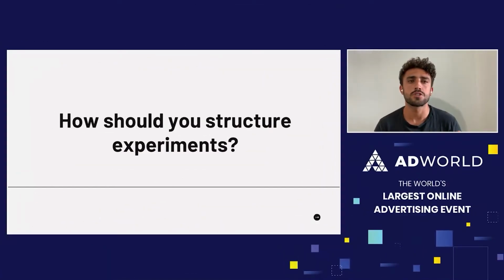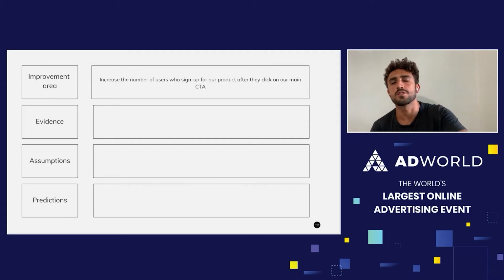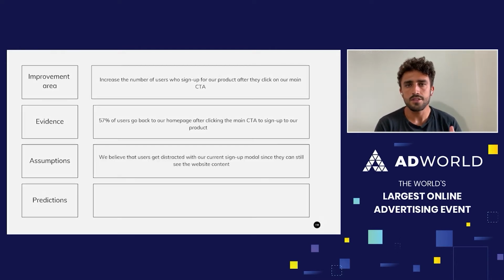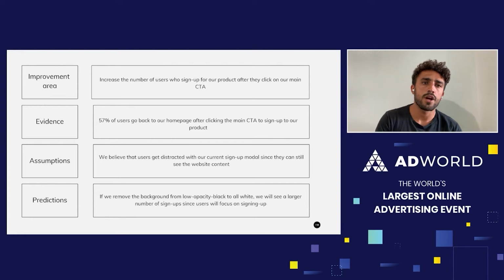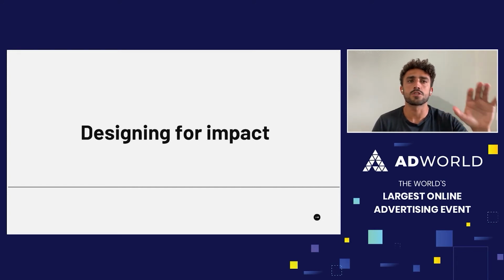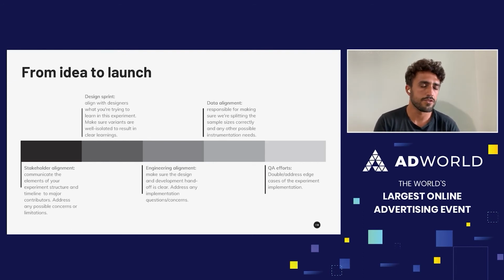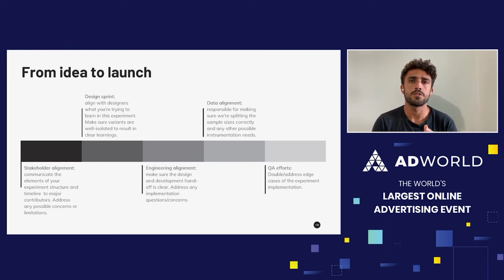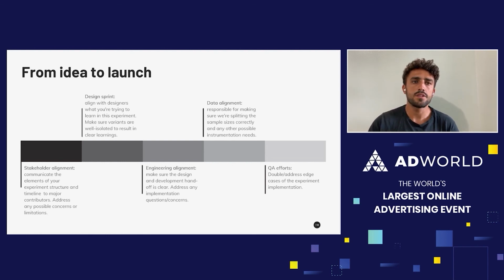Running Growth Experiments: Process to Bet On For Optimal Success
Bruno Estrella will take you through the art and science of running growth experiments. Together with him you’ll find out how exactly the process of running growth experiments works in order to master it quickly and effectively. He’ll teach you how to properly structure experiments to generate valuable learnings.